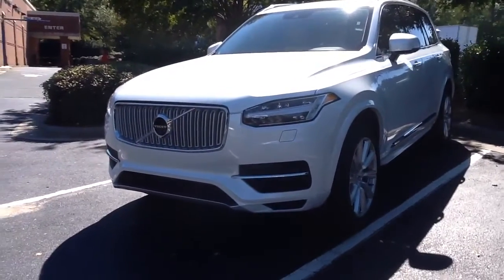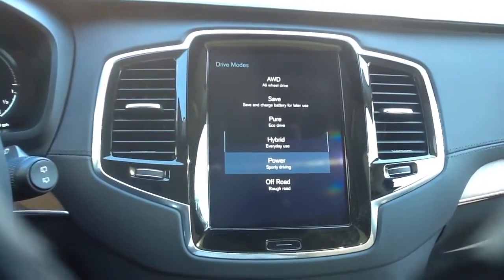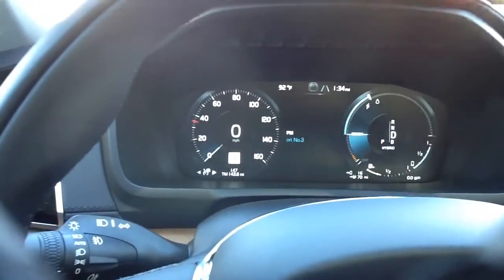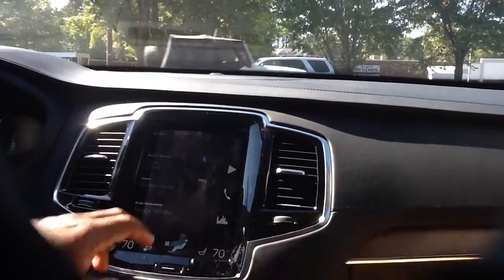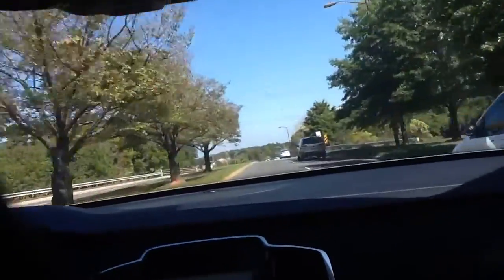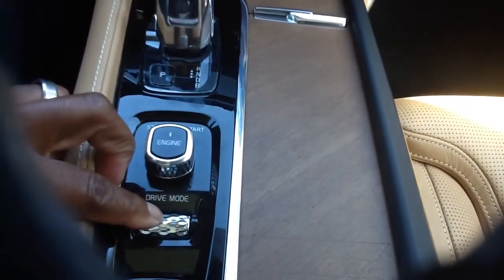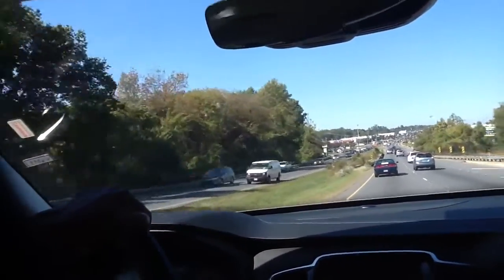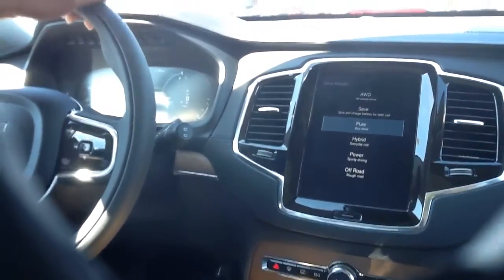Volvo XC90 Recharge T8 AWD Inscription Hybrid - POV Test Drive. Performance, Handling, & Comfort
Your parents Volvo did not perform like this. Volvo has changed course and introduced one of the most forward thinking Hybrids ever created. Building off 1 of the top 10 engines (2016 Volvo XC90 T6) in the world for 2016, Volvo has changed the game and possible its future.